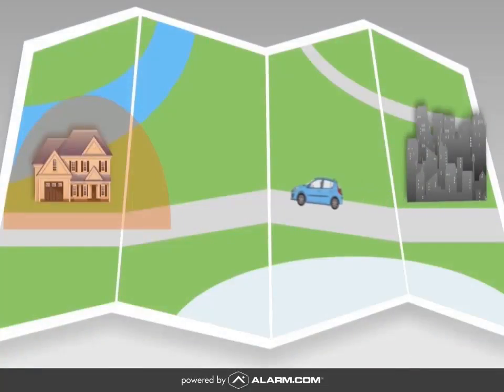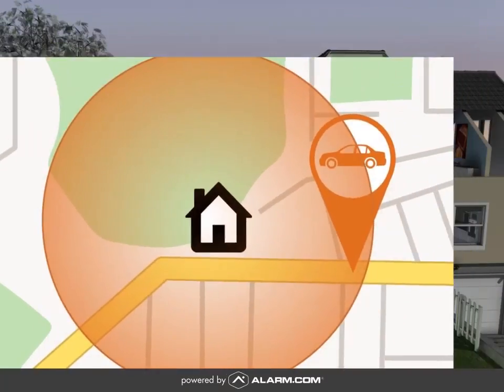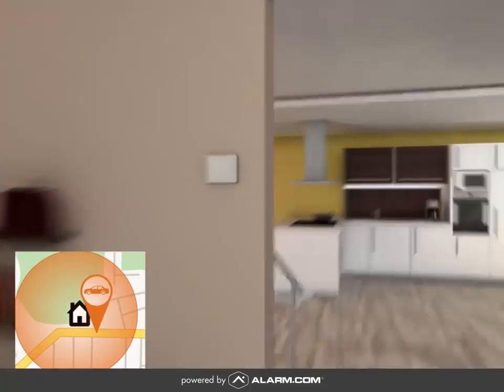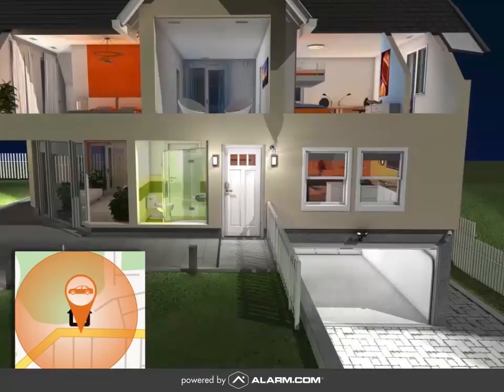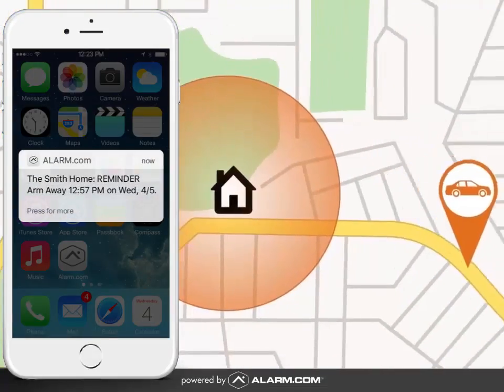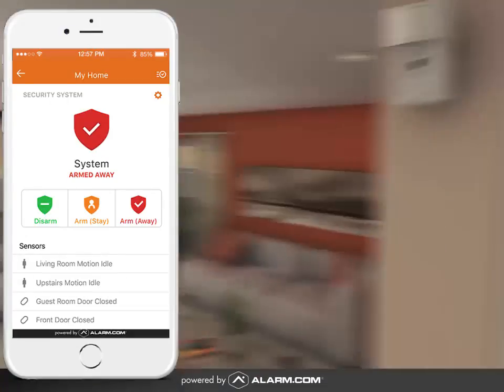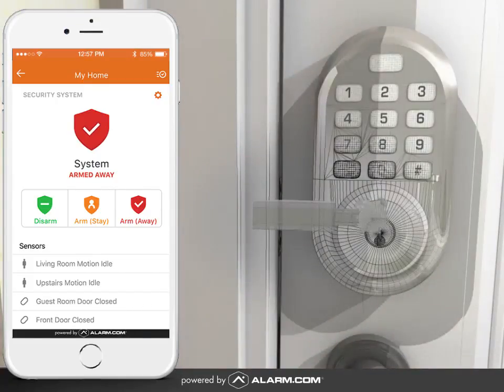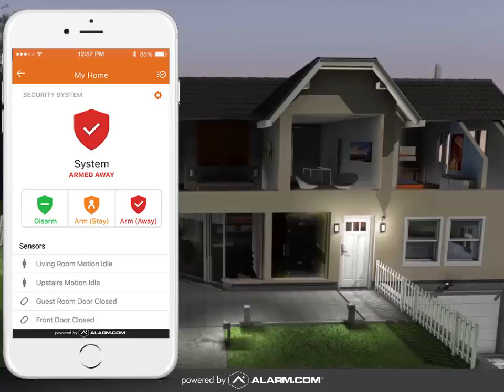Geo Services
Did you arm your system today?